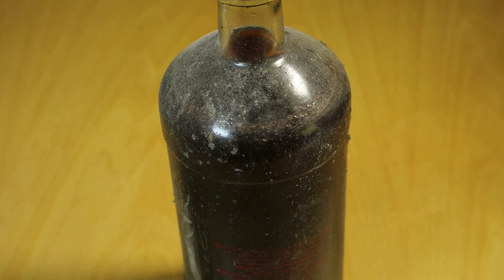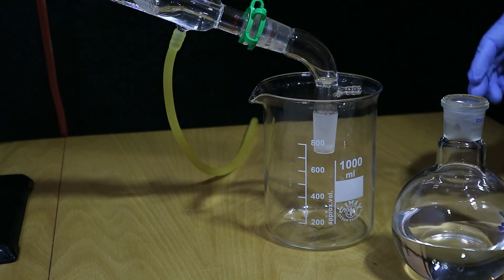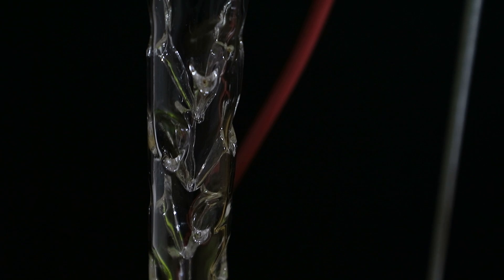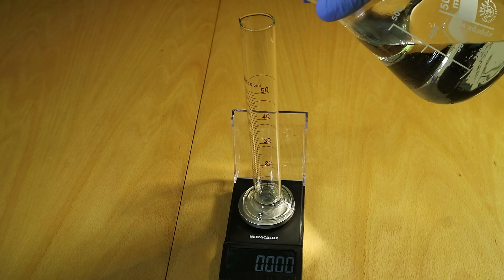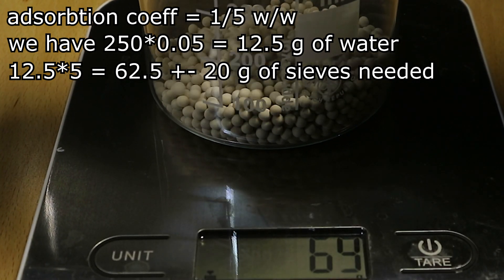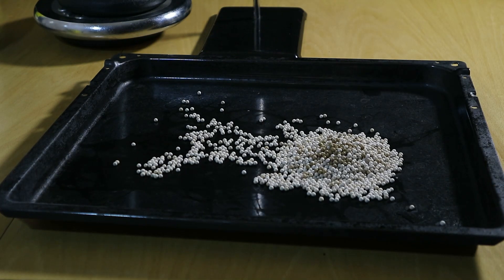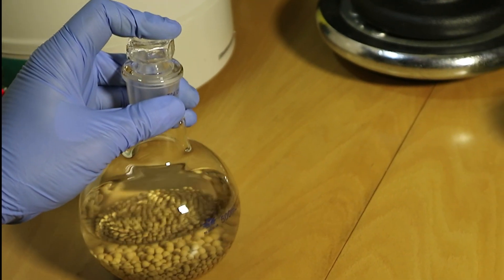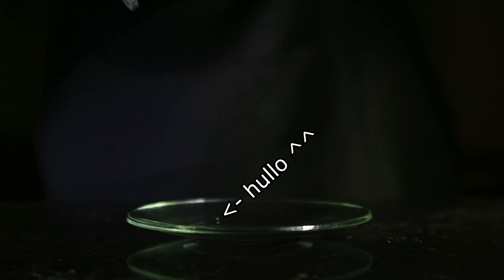Getting Anhydrous Ethanol from Herbal Moonshine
Join us on a journey to concentrate ethanol from moonshine and achieve anhydrous perfection using molecular sieves.

In this video, we'll explore the fascinating process of elevating your moonshine to a potent 95% ethanol concentrate suitable for laboratory use. Learn how to effectively concentrate moonshine to boost its ethanol content. Discover the use of molecular sieves in removing water molecules from your 95% ethanol concentrate.